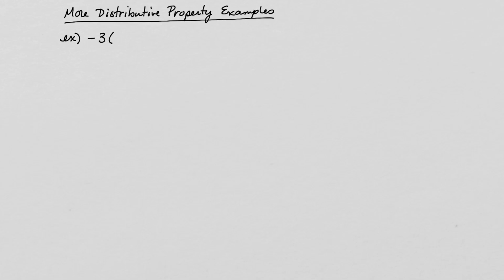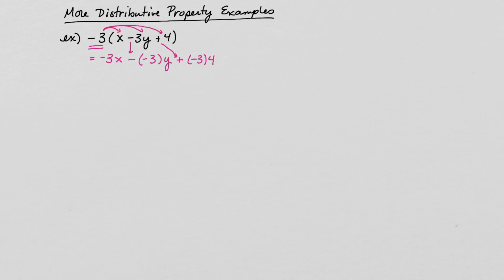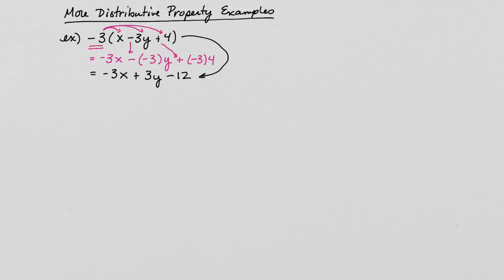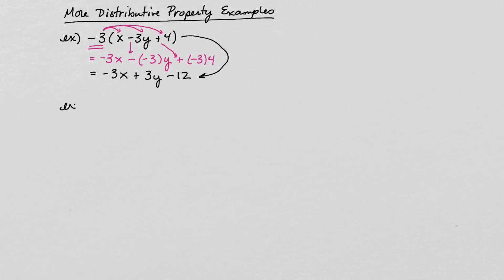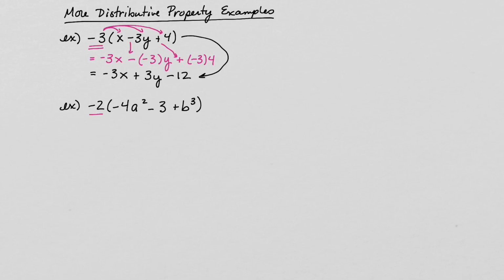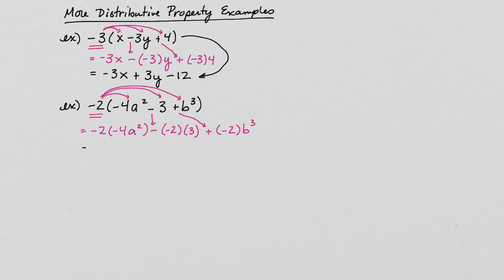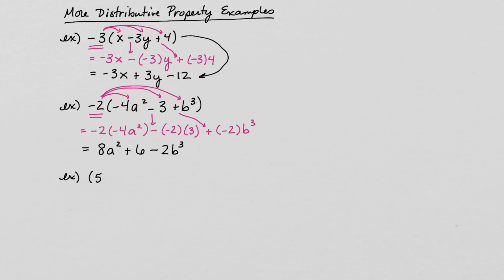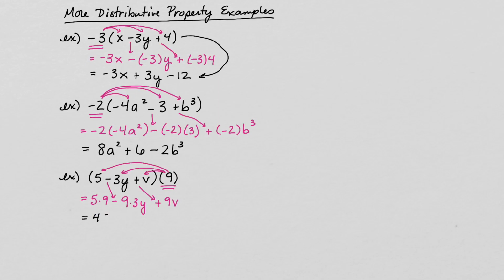Distributive property: integer coefficients